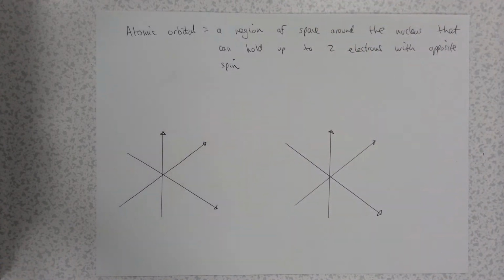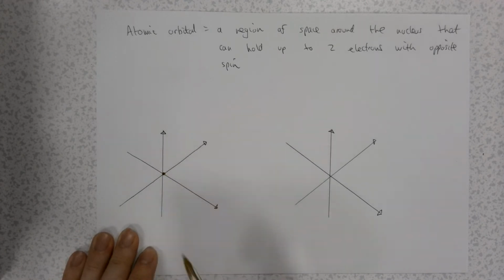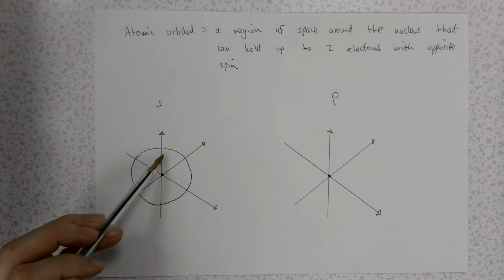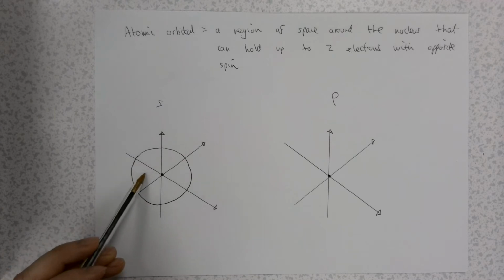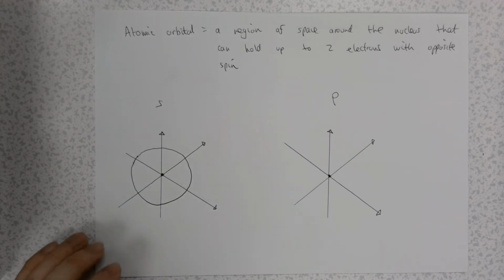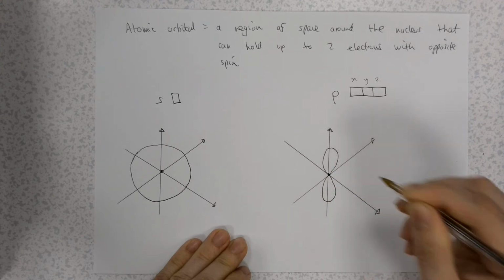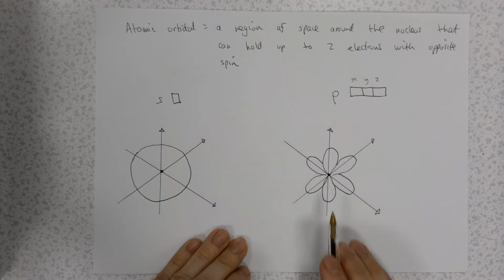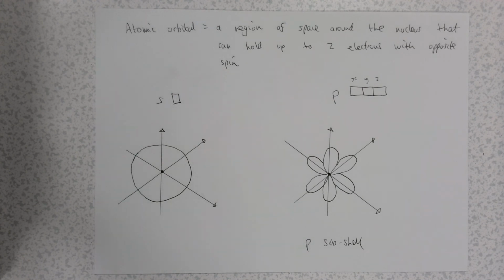Brady Explains s and p orbitals